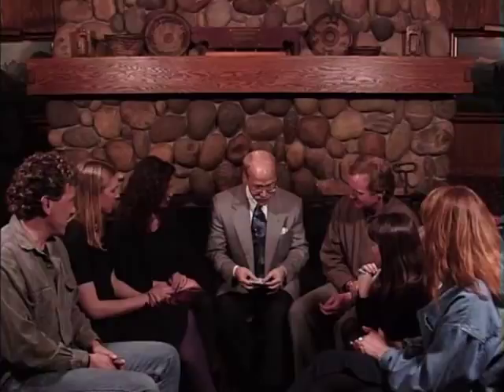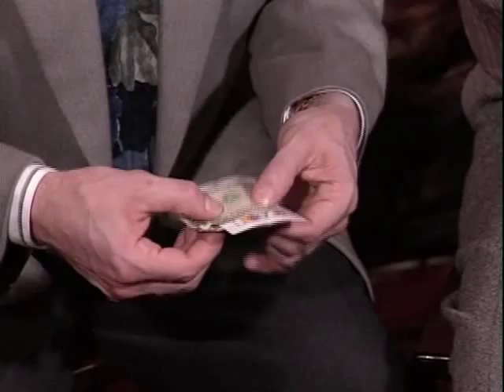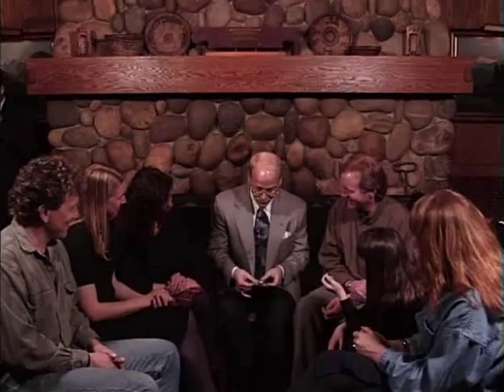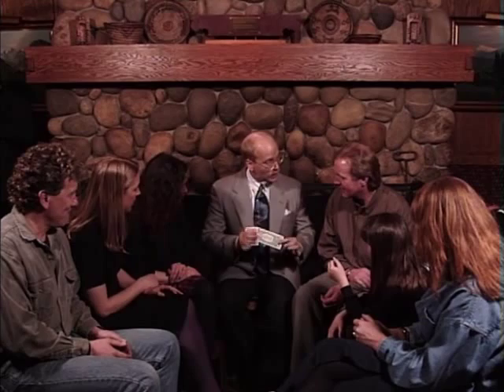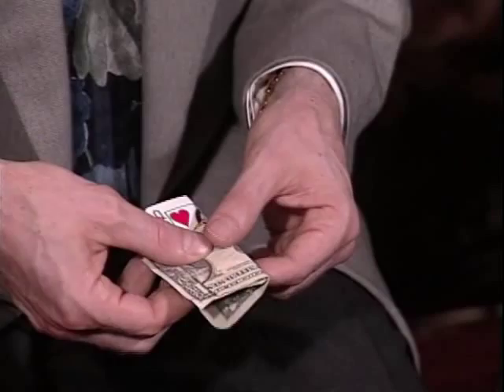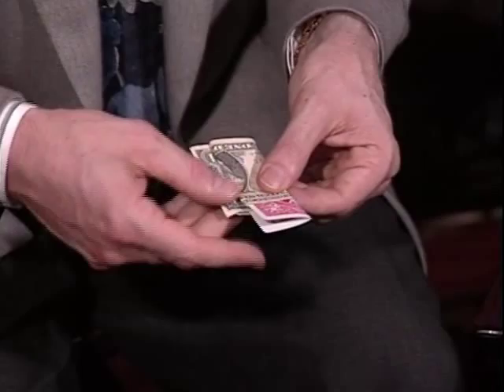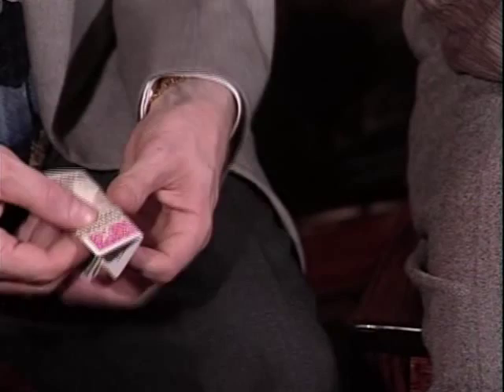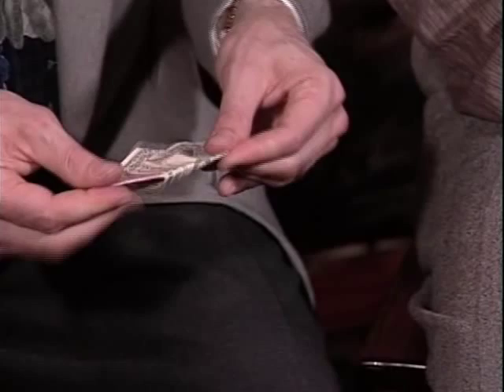Michael Ammar - Star Warp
Worldsgreatestmagic.com